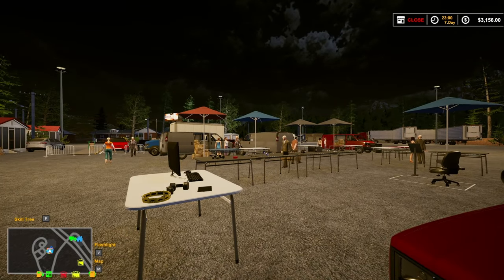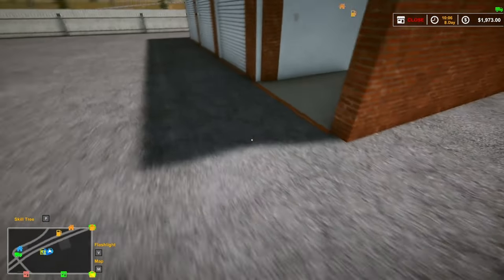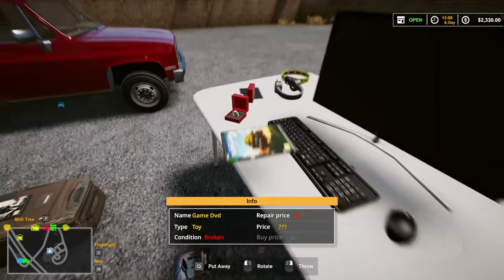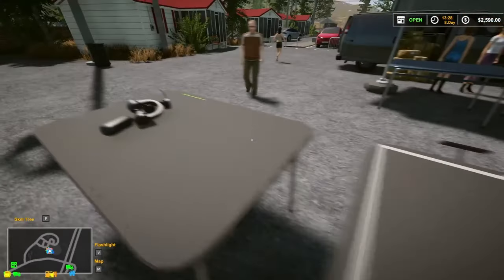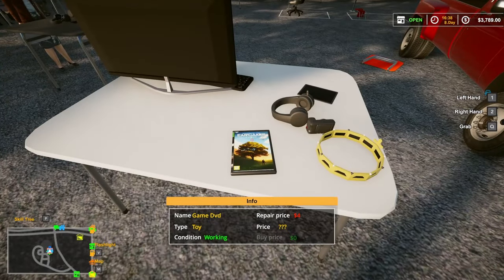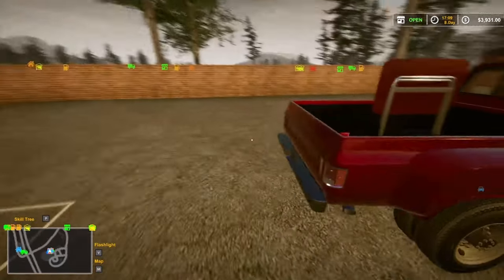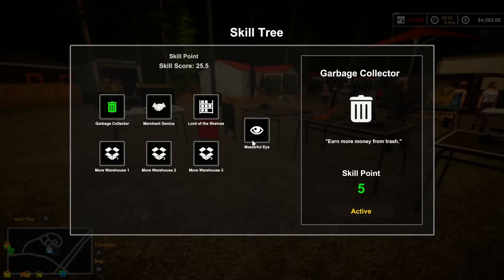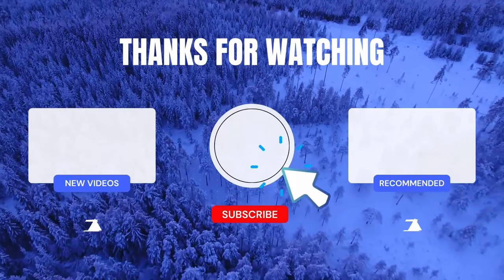Dealer Simulator - Day 8 - Good day for resale, not many Cheap people came out